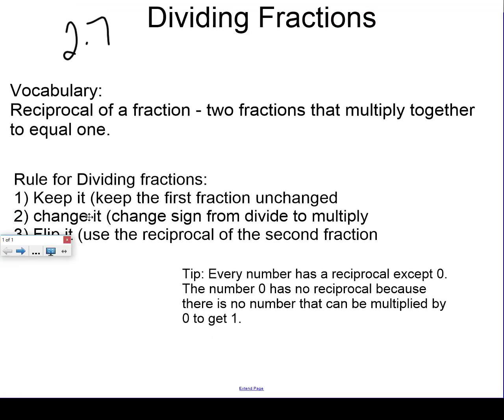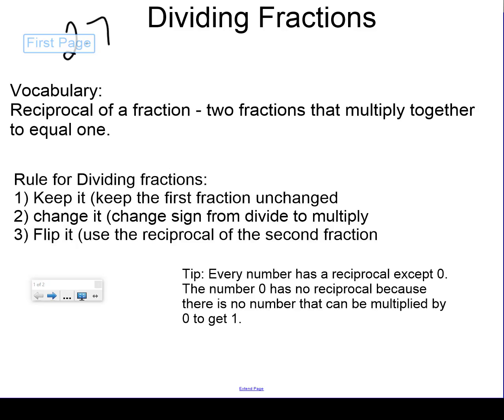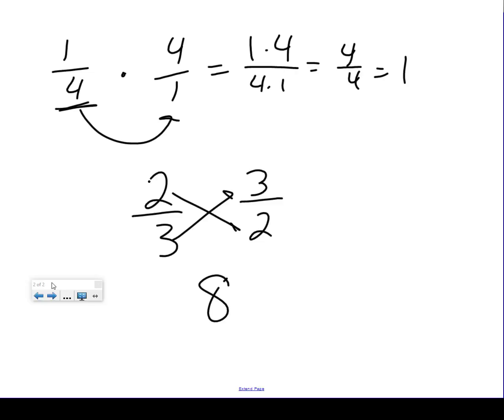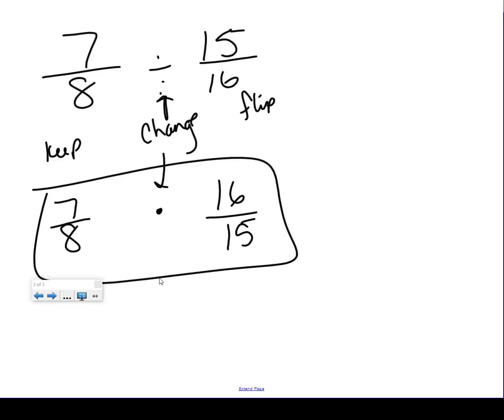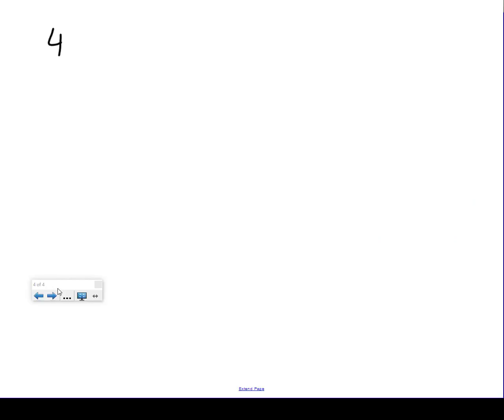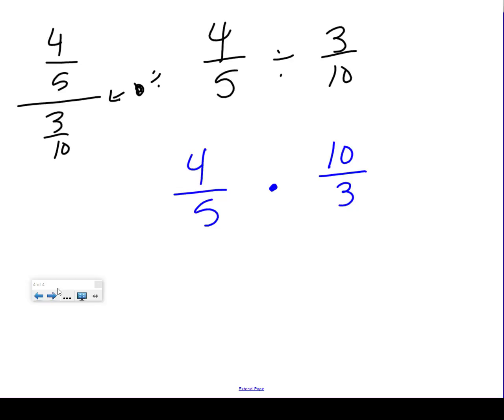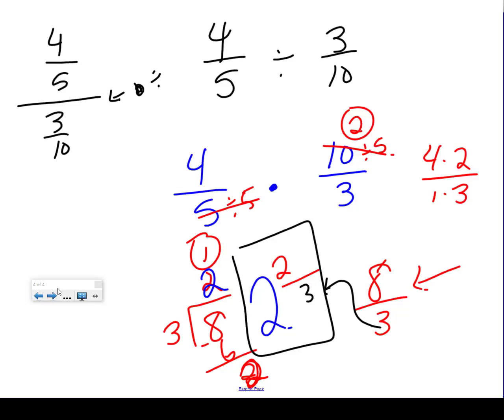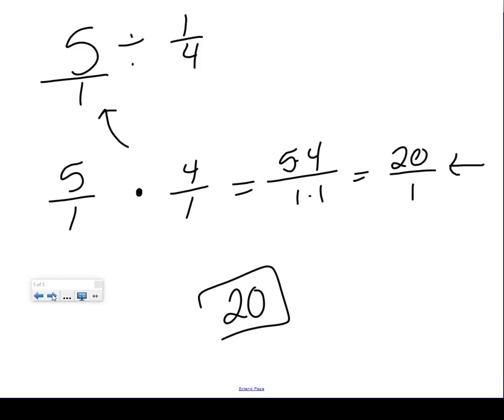2.7 Lecture Video Keenum Fundamentals